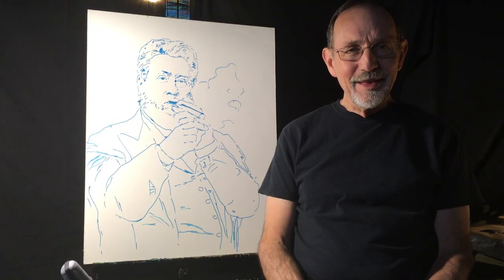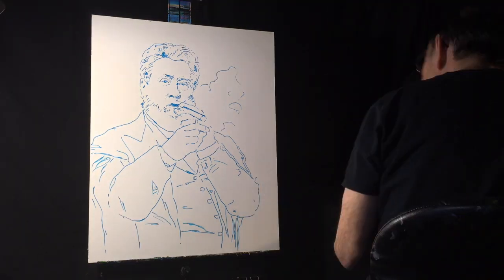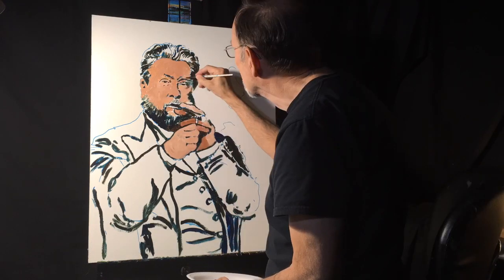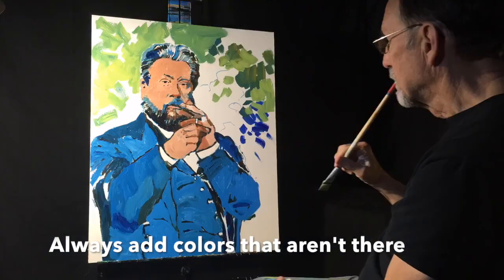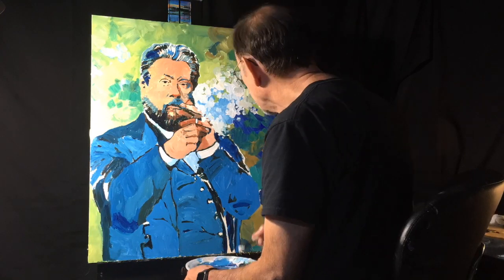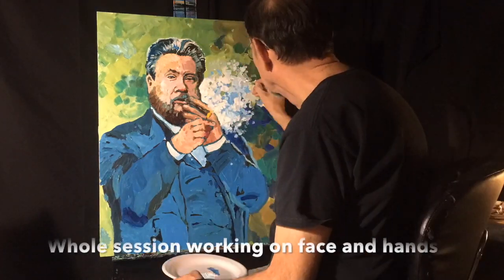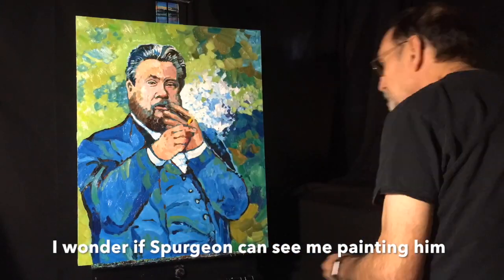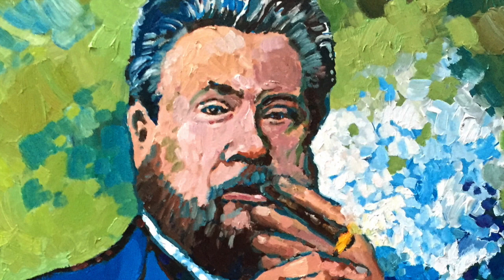Spurgeon Lights Up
This video is about how I painted "Spurgeon Lights Up," 24x30 Oil painting